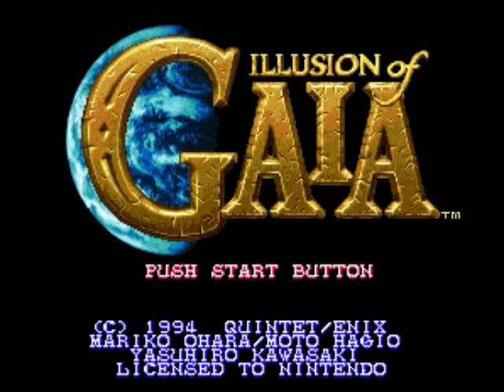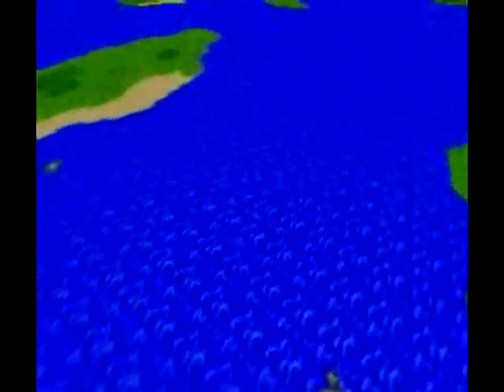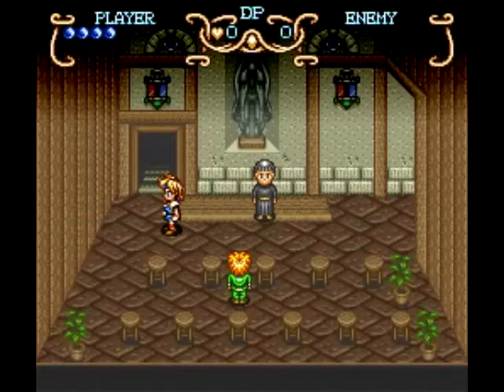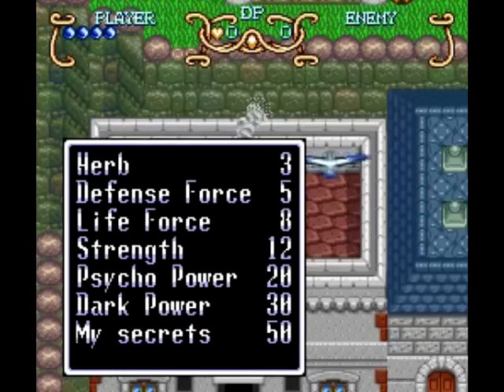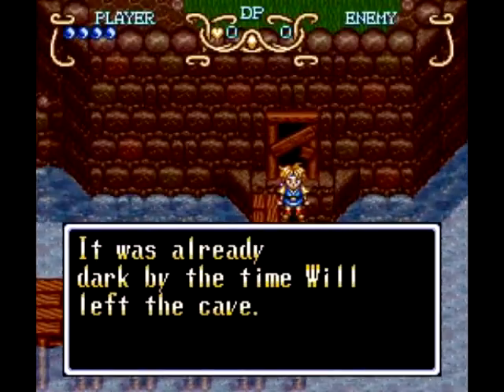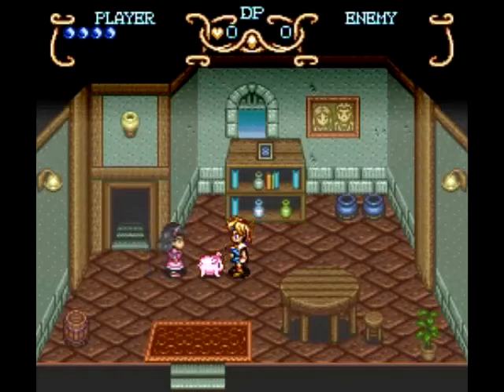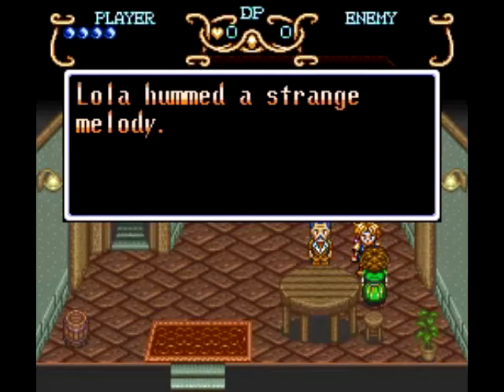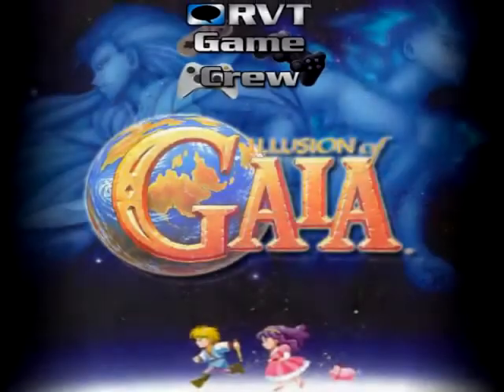RVT Game Crew - Illusion of Gaia Part 1: BACONNNNNN!!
Join The Shades, Matty Jay, and TWK, as they commentate over a hidden SNES Gem, Illusion of Gaia.

In our First Episode, the Journey begins as Young Will discovers a Princess in his house, and Grabs a plate of Snail Pie on his way out to his Destiny.